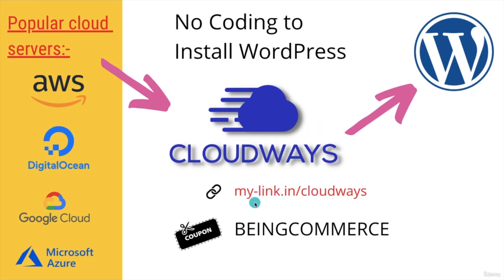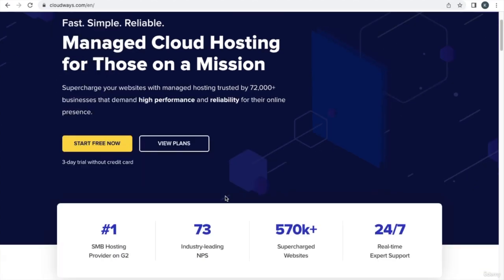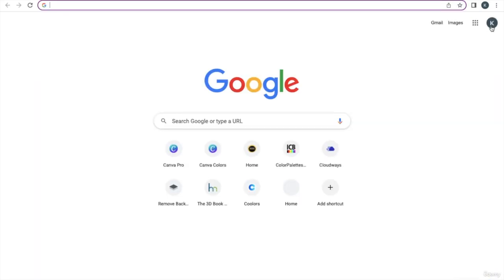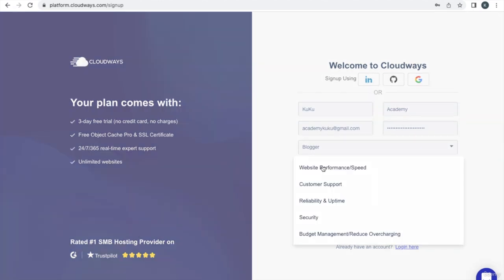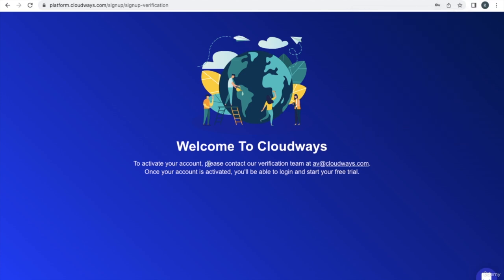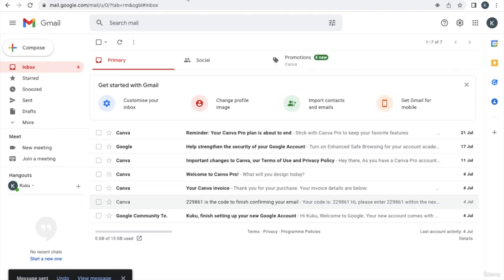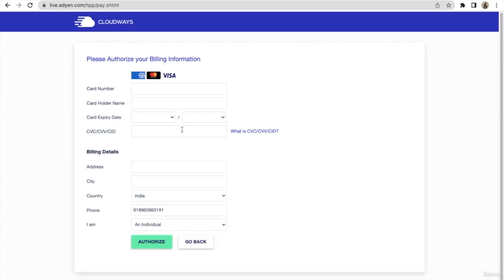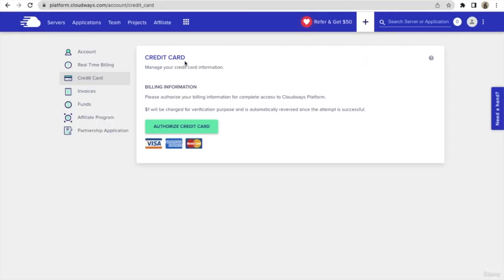Create CloudWays Account | Build Fast & Secured WordPress with Affordable Cloud Hosting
Learn how to create your CloudWays account for fast and secured WordPress cloud hosting! This step-by-step tutorial shows you how to set up your CloudWays account and get started with affordable cloud web hosting. Building a fast and secured WordPress website with cloud hosting starts here!

Get affordable cloud hosting with free SSL, 24/7 support, and advanced features. Perfect for beginners looking to build WordPress sites on reliable cloud infrastructure without technical complexity.

🔥 What You'll Learn:
• How to create a CloudWays account from scratch
• Account setup and verification process
• Understanding CloudWays pricing and plans
• Getting started with cloud hosting for WordPress
• Essential account settings and configurations

💡 Why Choose CloudWays Cloud Hosting:
✅ Easy WordPress installation (one-click setup)
✅ Free SSL certificates for website security
✅ Fast loading speeds with optimized servers
✅ Affordable pricing starting at $10/month
✅ 24/7 customer support
✅ Multiple cloud provider options (AWS, Google Cloud, DigitalOcean)
✅ Automatic backups and easy migration

Whether you're migrating from shared hosting or starting fresh, CloudWays makes it easy to build fast, secured WordPress websites on cloud infrastructure!